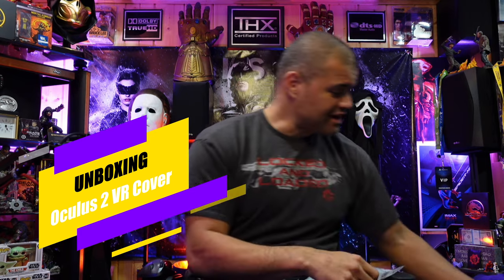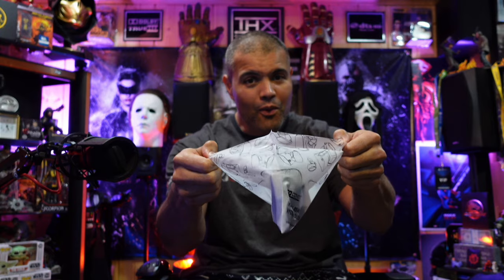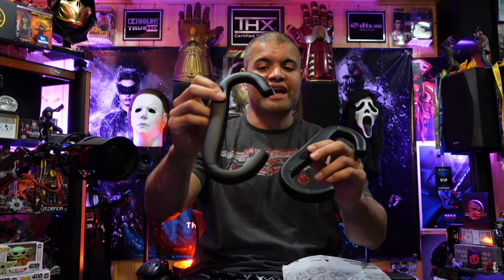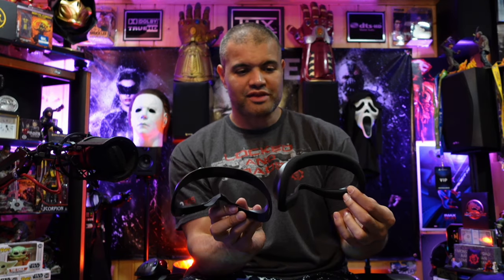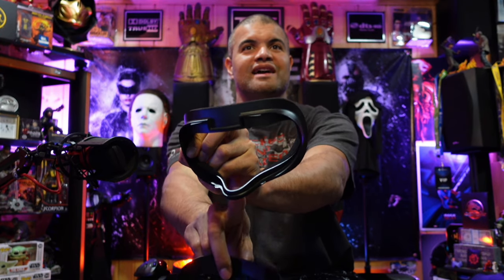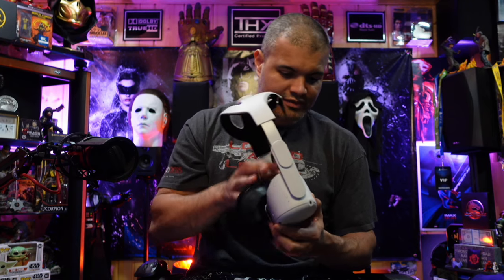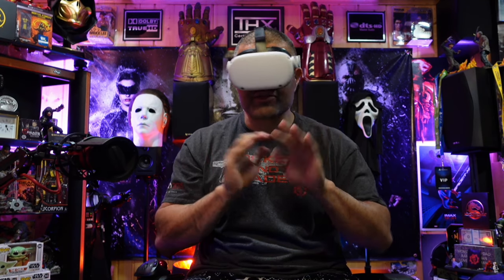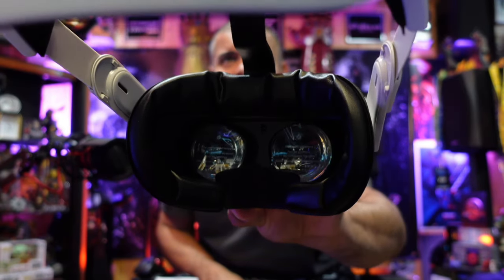VR Cover Facial Interface & Foam Replacement Set for Oculus Quest 2 : UNBOXING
Must have face mask for the Oculus Quest 2!

Grab one here from Amazon -

Or get now pay later with Abunda -